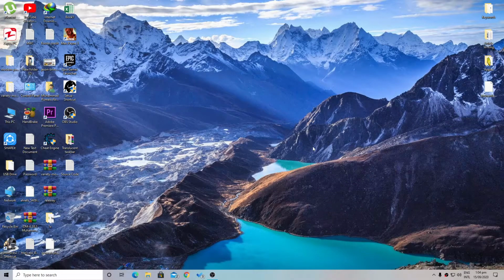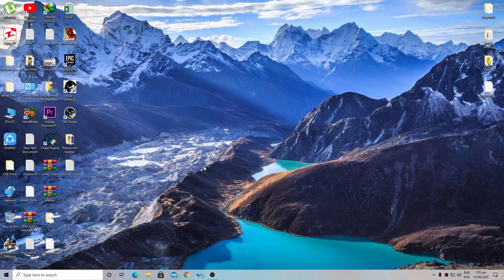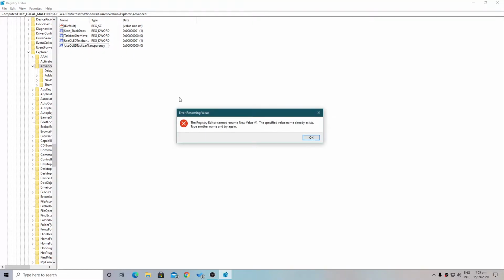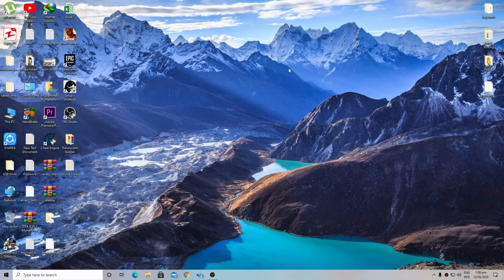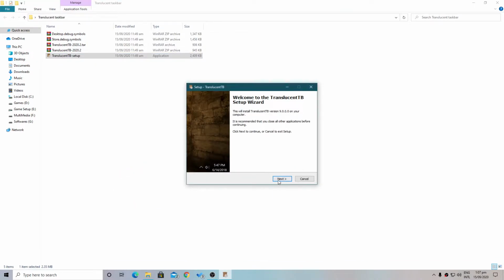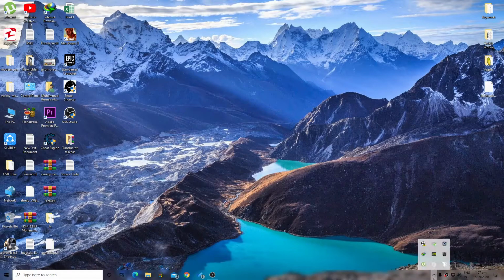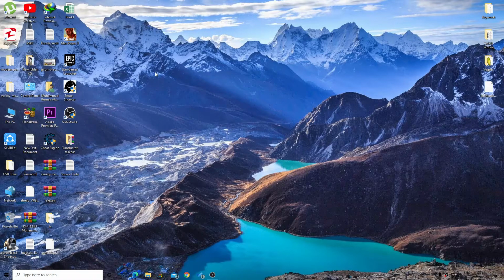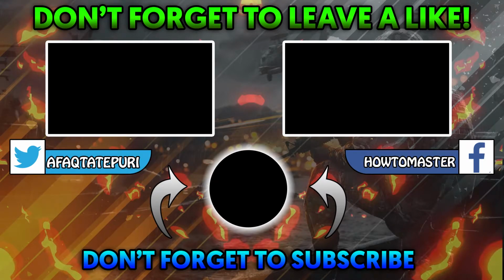how to make taskbar transparent in windows 10 | The HowTo Master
Hey guys, in this video I will show you how to make taskbar transparent in windows 10. Well, there are 3 methods to make the taskbar transparent.
The 1st one will make it barely translucent. 2nd one will make it fully translucent and the third one will make it fully transparent.